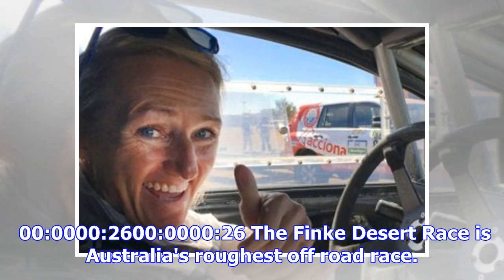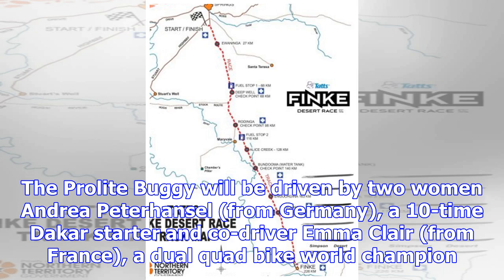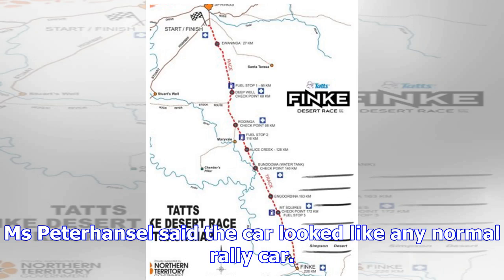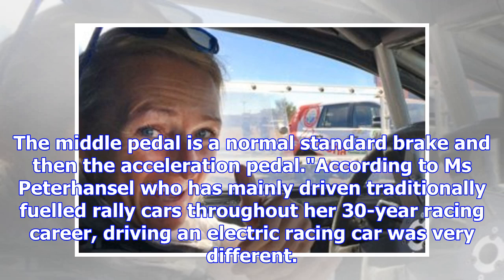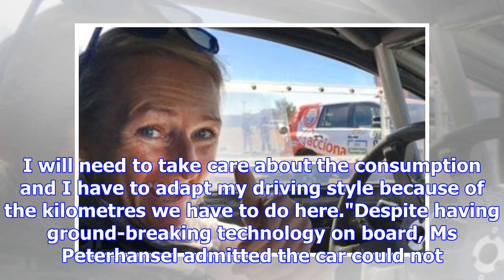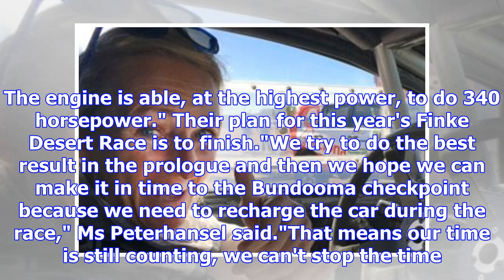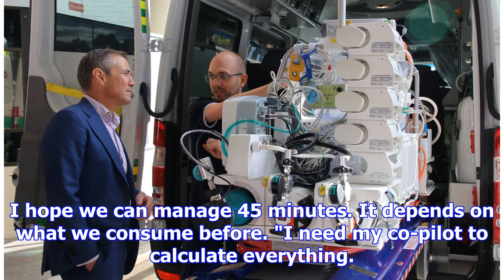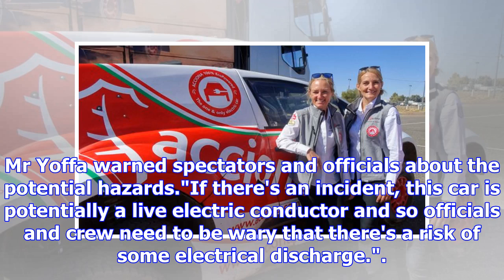The first 100pc electric car ever for the 2018 Desert Race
Print Email Facebook Twitter More First ever 100pc electric car charges up for the 2018 Finke Desert...